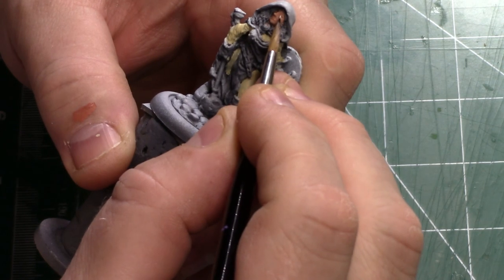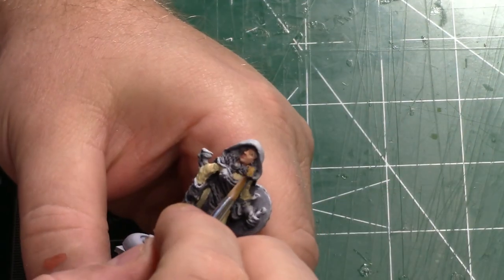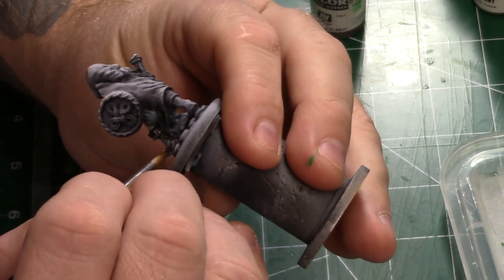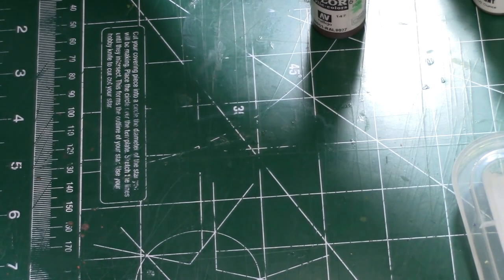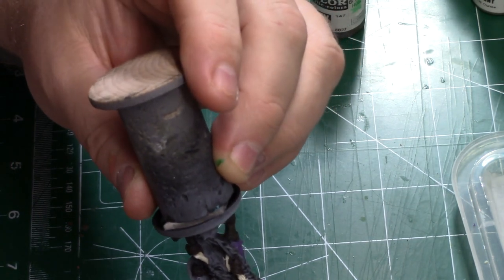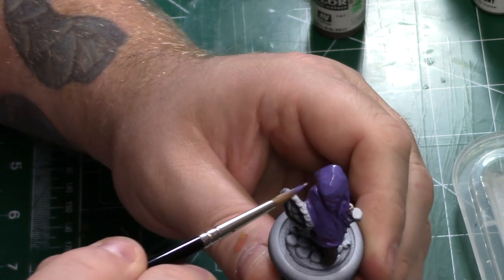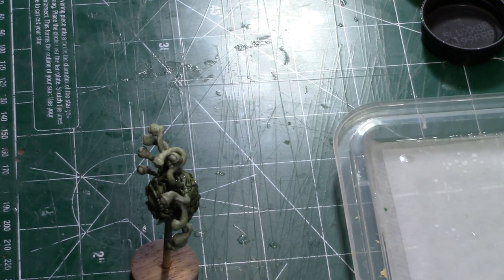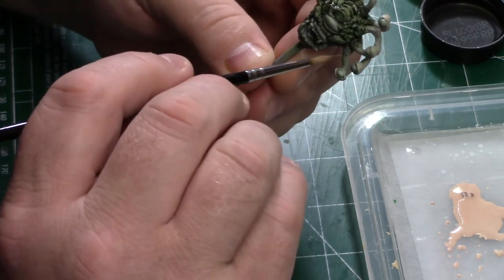Claris and Vel'Qhar Part 2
In this video I continue my work on the entries for Sat Hat Miniatures' Brushes of Doom painting contest. In the video I have misspelled Vel'Qhar's name. But that is what it gets for being an aberration. I make no apologies.